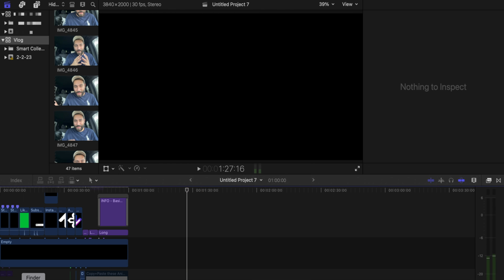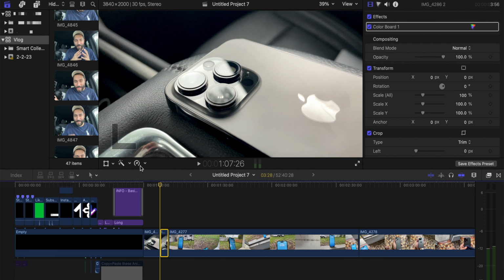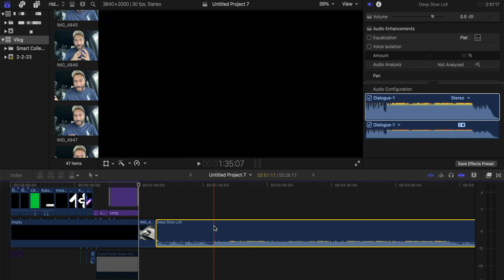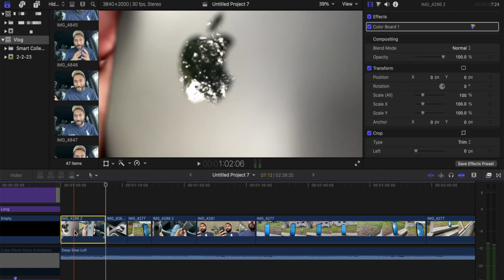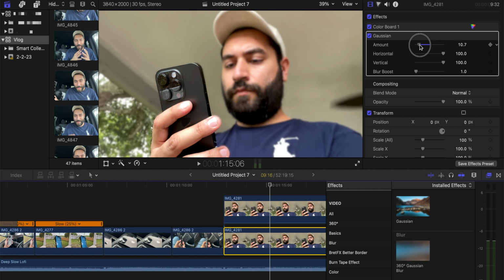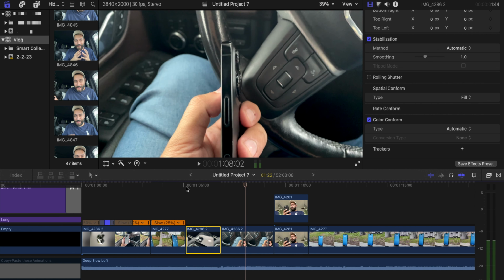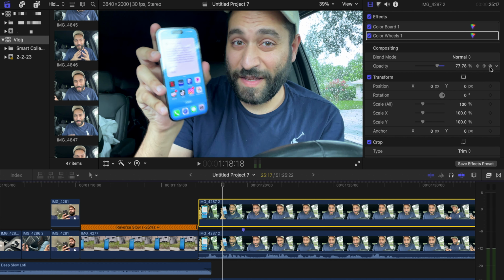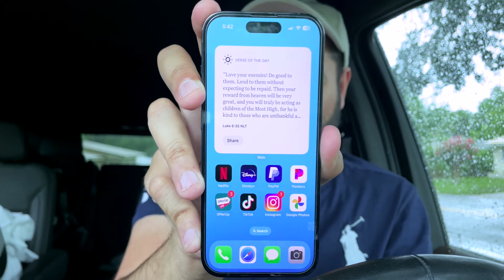How To Edit a Cinematic Intro for a Product Review // Step by Step Tutorial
In todays tutorial I show you how I edited my iPhone 14 Review Video using Final Cut Pro to get a nice opening cinematic shot for your YouTube Video 🙂